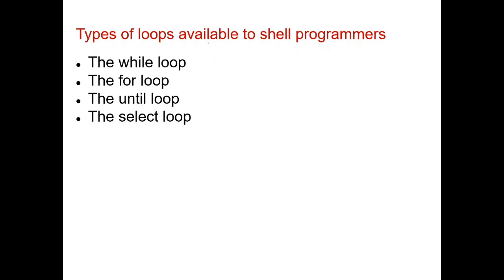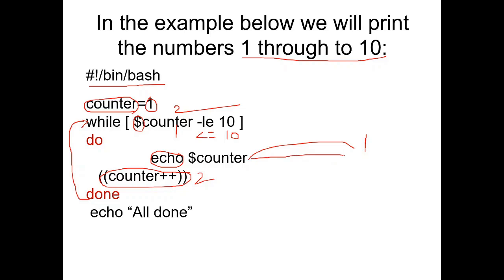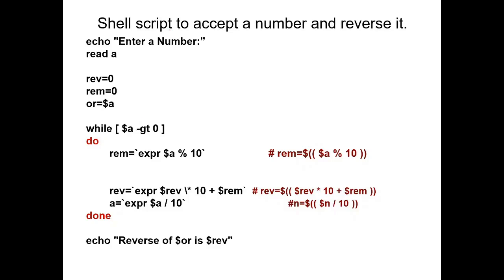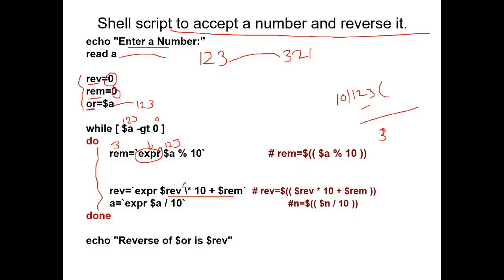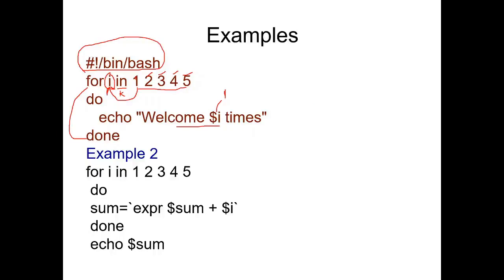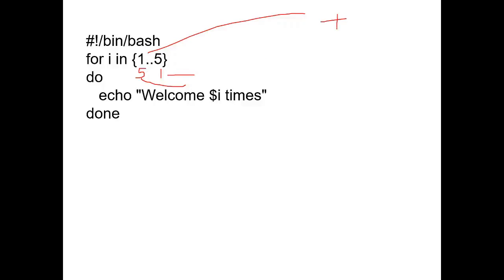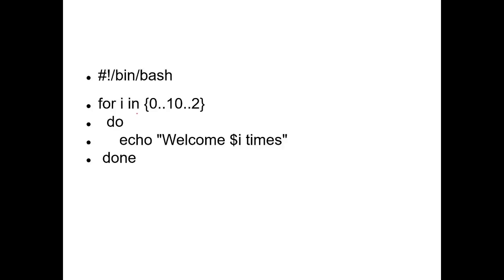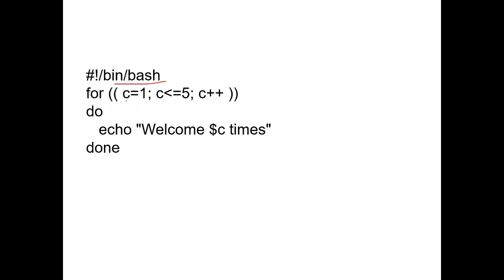OSUNIX LAB SESSION 12 (Theory)